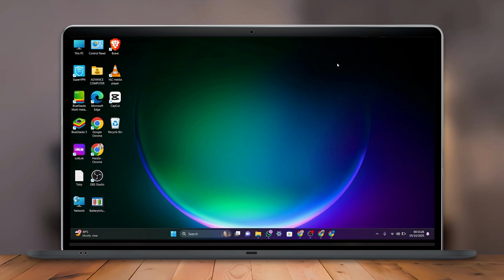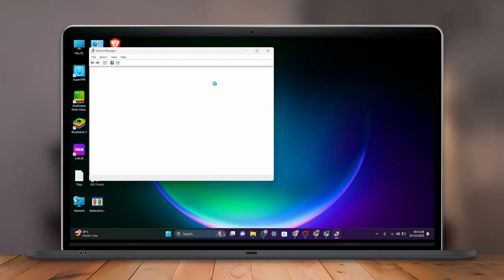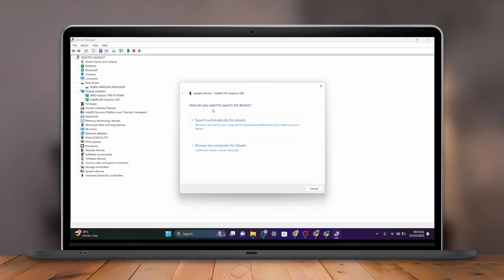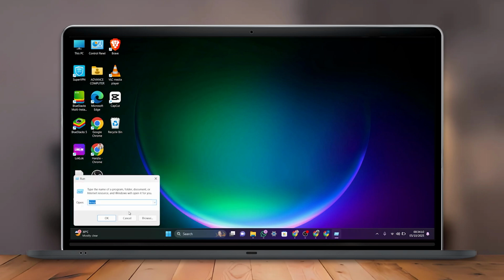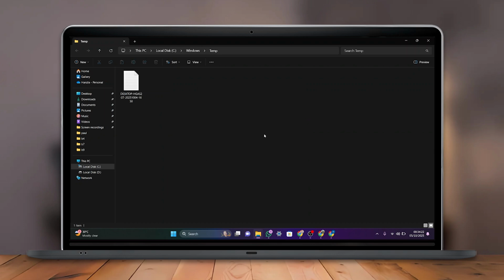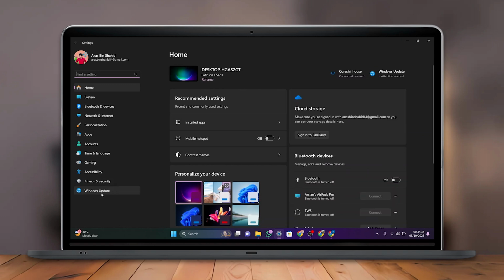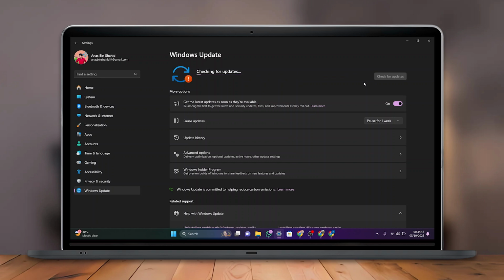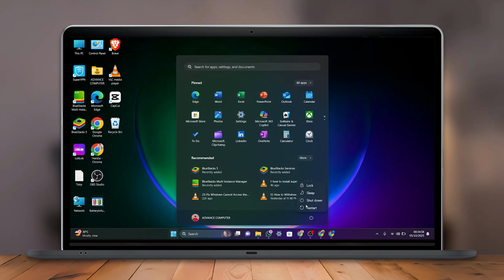NEW! How to Fix "sorry something went wrong for solutions please visit" Error | Simple Solution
Facing the "Sorry, something went wrong. For solutions, please visit" error? This simple solution guide will walk you through the steps to fix this annoying issue quickly. Follow these easy steps to resolve the error and get back to your tasks in no time!